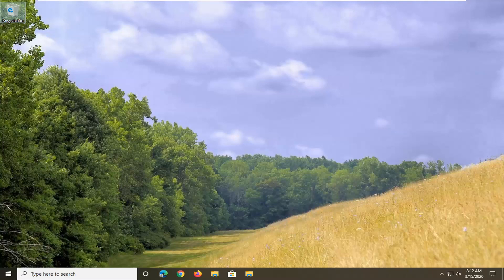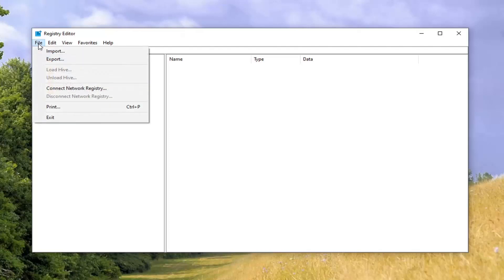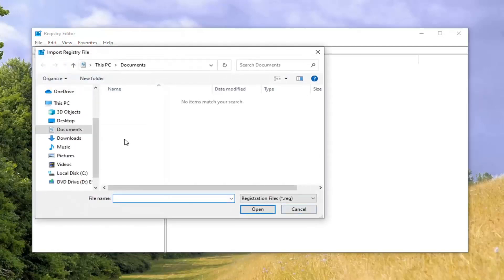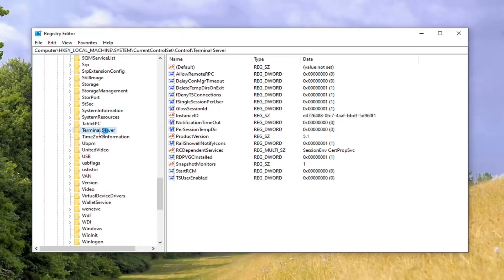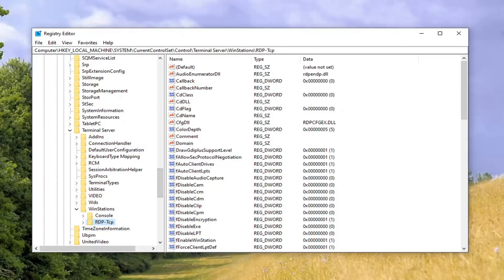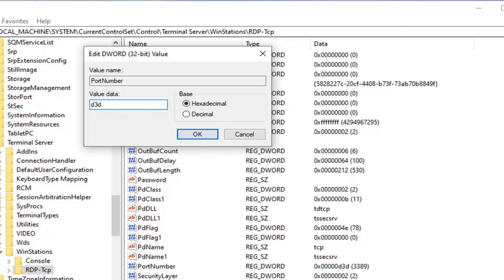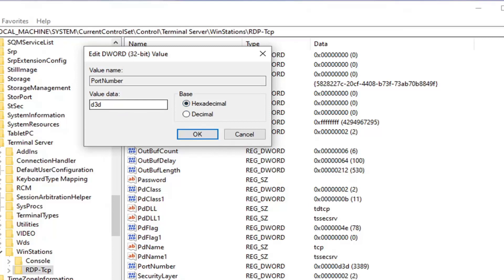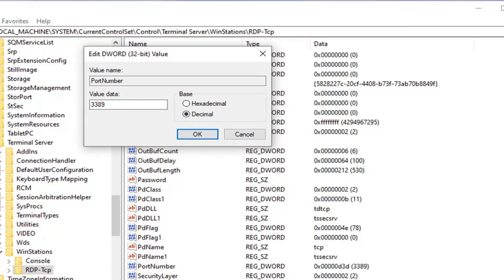How To Change Remote Desktop RDP Port in Windows 10 [Tutorial]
Change Remote Desktop (RDP) Port in Windows 10
RDP stands for Remote Desktop Connection. It is a special network protocol which allows a user to establish a connection between two computers and access the Desktop of a remote host. It is used by Remote Desktop Connection. The local computer is often referred to as the "client". In this tutorial, we'll see how to change the port that Remote Desktop listens on.

The default port is 3389.

Before we continue, here are some details about how RDP works. While any edition of Windows 10 can act as Remote Desktop Client, to host a remote session, you need to be running Windows 10 Pro or Enterprise. You can connect to a Windows 10 Remote Desktop host from another PC running Windows 10, or from an earlier Windows version like Windows 7 or Windows 8, or Linux. Windows 10 comes with both client and server software out-of-the-box, so you don't need any extra software installed. I will use Windows 10 "Fall Creators Update" version 1709 as a Remote Desktop Host.

First of all, ensure that you had properly configured RDP in Windows 10. Also, you must be signed in with an administrative account to continue.

Are you setting up to work from home or need to access a PC in the network? In this guide, we'll show you the steps to use the Remote Desktop app on Windows 10 to complete this task.

On Windows 10, the Remote Desktop app is the new remote access experience available through the Microsoft Store, which has been designed to make it easier for anyone to connect and control another computer over the local network or internet when you need to work remotely from home.

However, depending on how you need to connect, the new modern app is only a piece of the puzzle, as you must also configure additional settings and forward the correct ports on the router to successfully connect to other Windows 10 devices remotely.